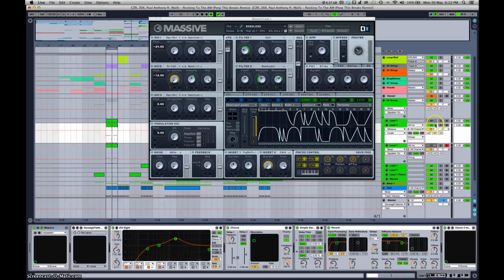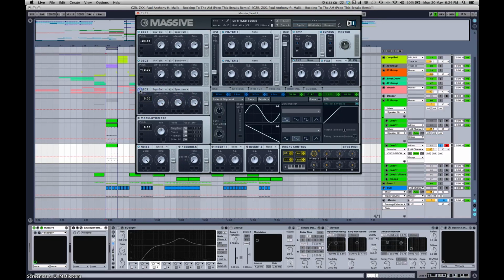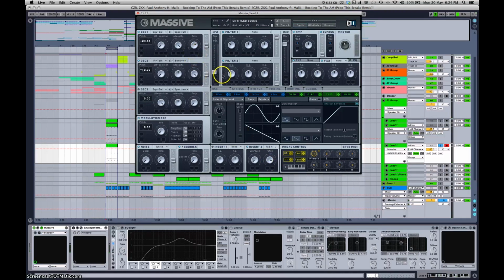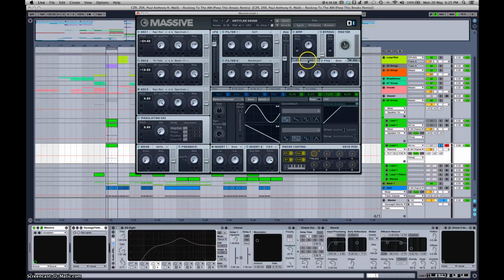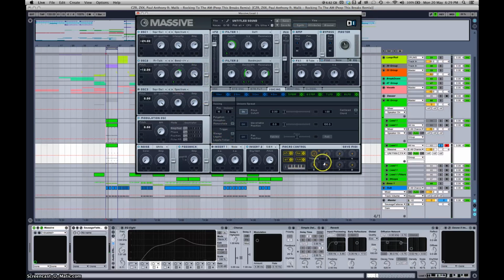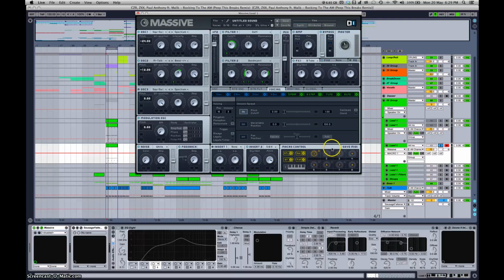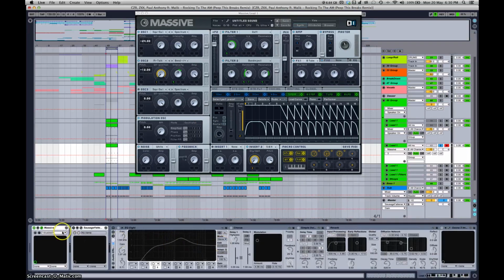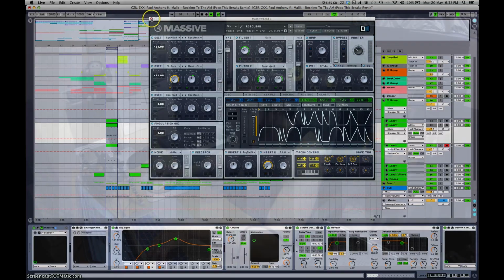NI: Massive Tutorial: Joel Fletcher, Deorro Dutchy Lead [Peep'n ToM]